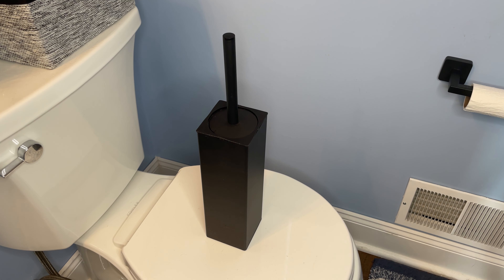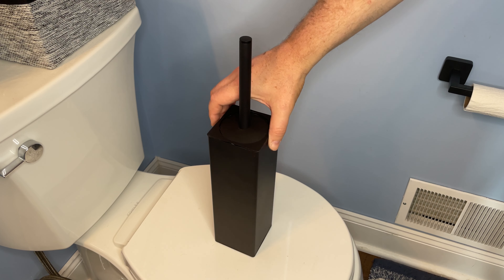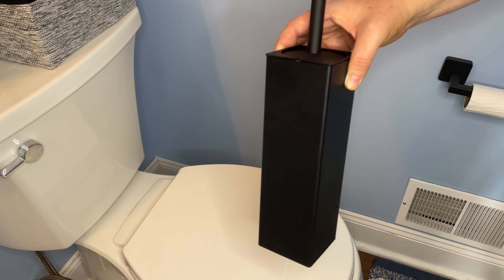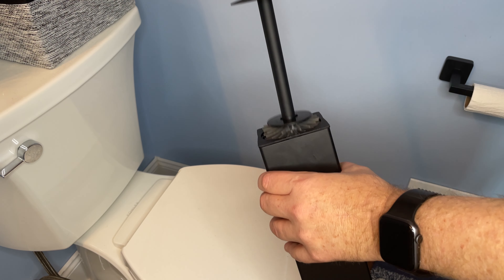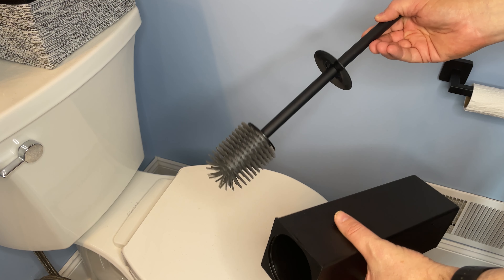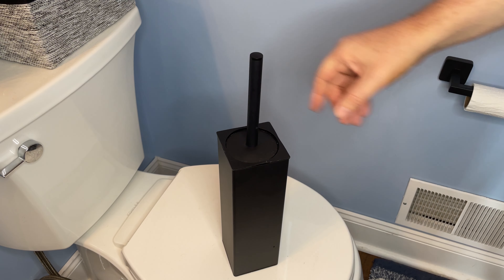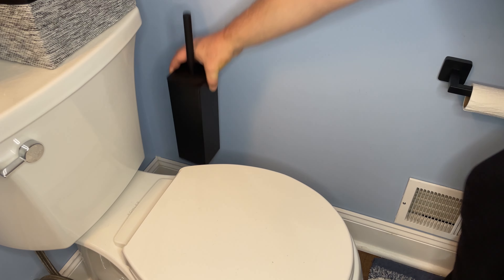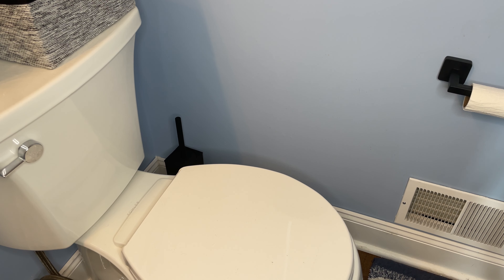Yes, This Really Is A Premium 🚽 Toilet Brush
Freestanding Aluminium Toilet Brush with Holder for Bathroom Storage and Organization Toilet Bowl Cleaner Brush and Holder, Square Design Sturdy and Space Saving (Black)

Deep Cleaning - The strong bristles allow the brush to deeply clean your toilet and remove even the toughest stains, keeping the toilet as clean as new.
Stainless Steel Handle - The handle of toilet brush is extended to 14.17 inch long and made of 304 stainless steel, more efficiently and practically.
Two Brush Heads - One extra brush head included,can alternately use as you like. The protection dish can keep off the stains to splashing on your hands when cleaning the toilet.
Easy Installation - Standing toilet brush and holder can free you from installation. No damage to your bathroom wall.
Customer Service - Any question or concern you have before or after the purchase, just send us the message, our customer service team will reply you in 24 hours.